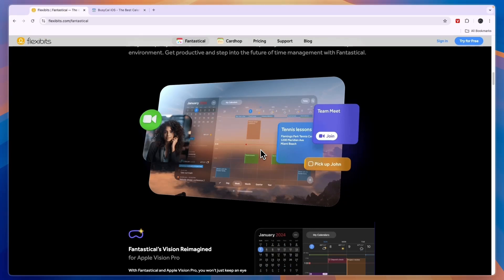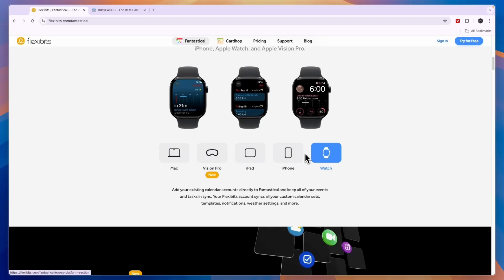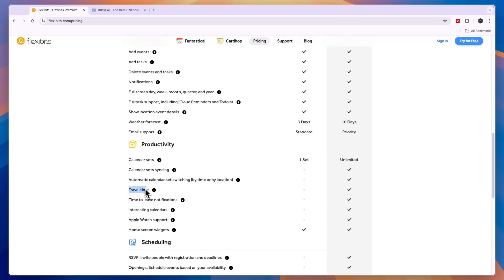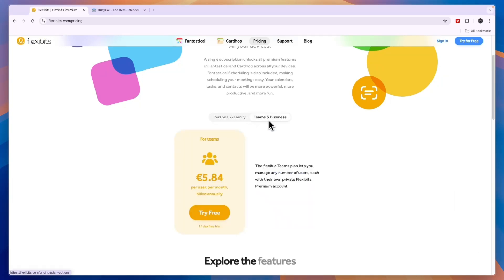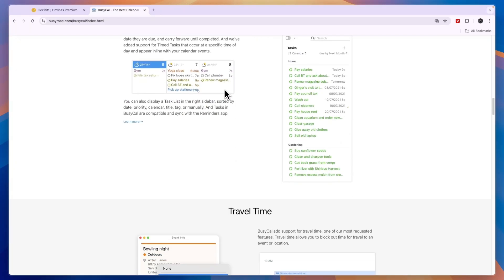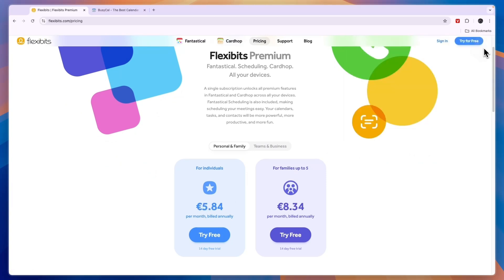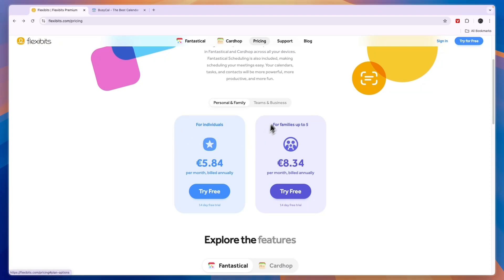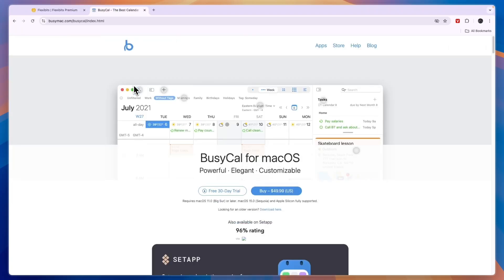Fantastical vs BusyCal (2026) | Which One is Better?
In this video I'll compare Fantastical vs BusyCal.